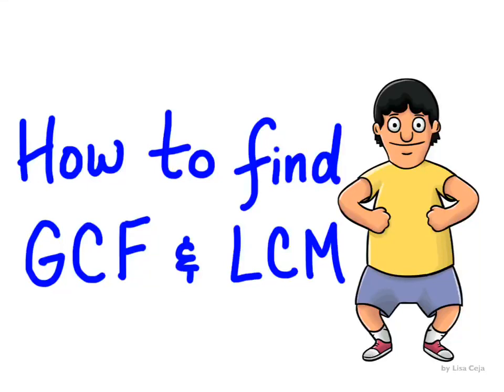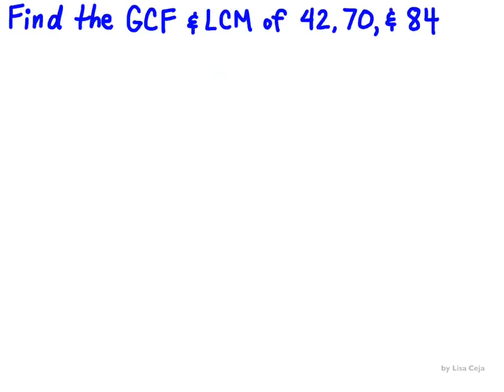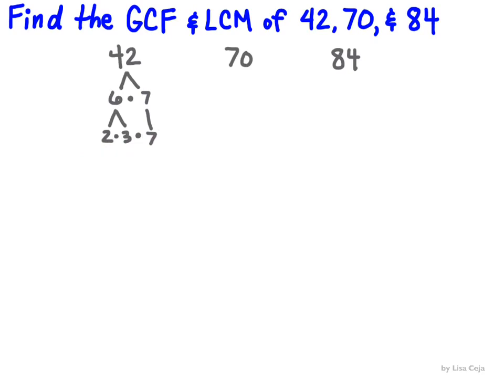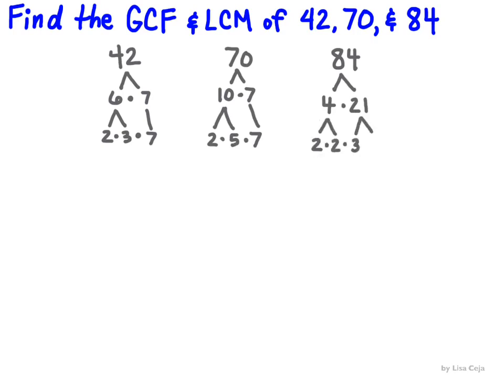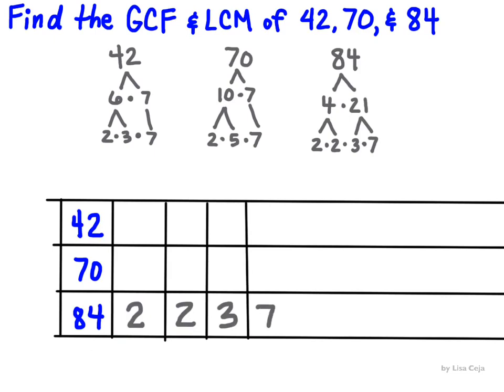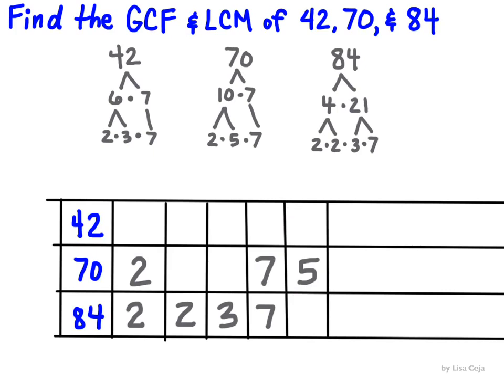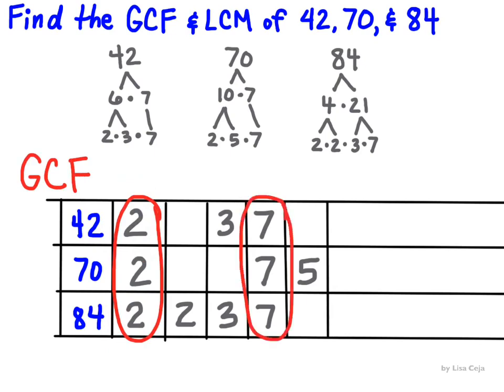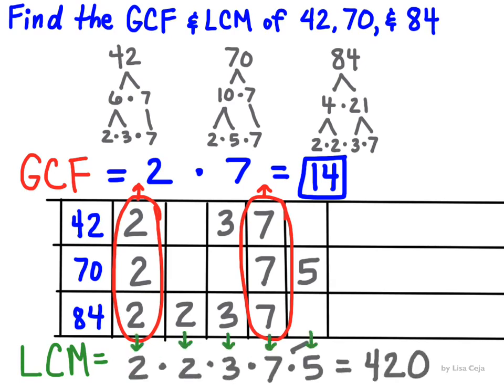Grade 6 / Term1 Lesson 1 and 2 from chapter 1 ( GCF & LCM )